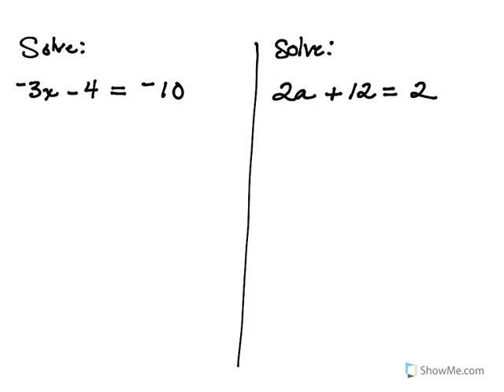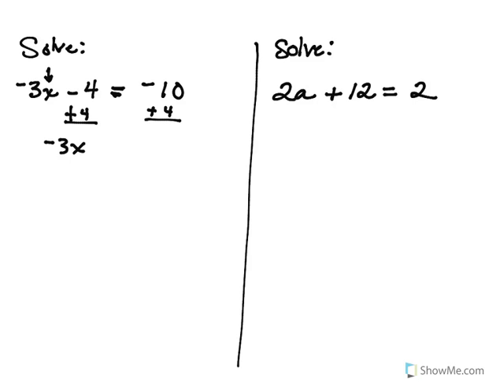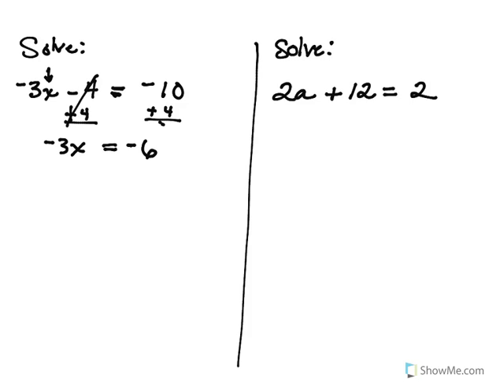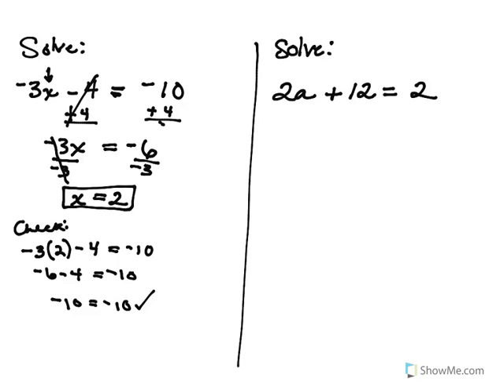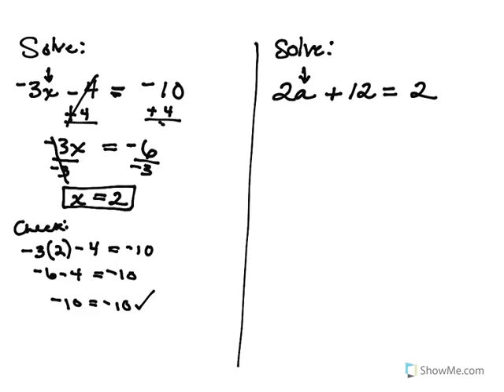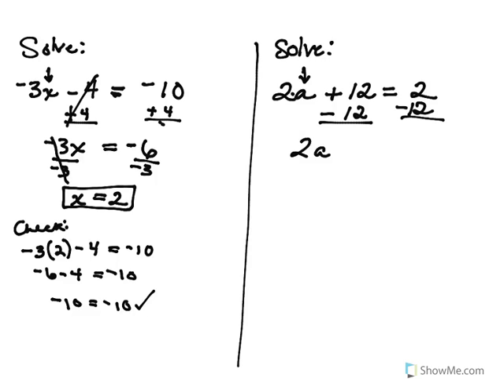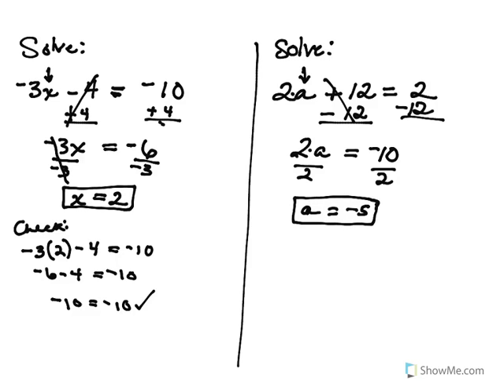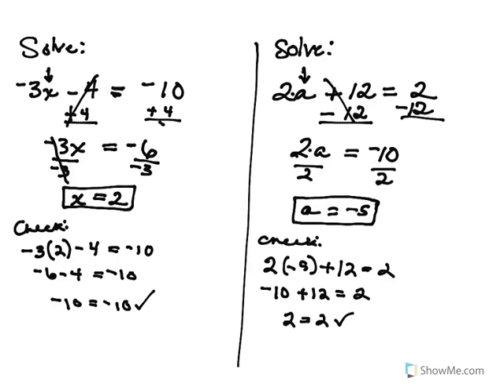Solving Equations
092 or 099